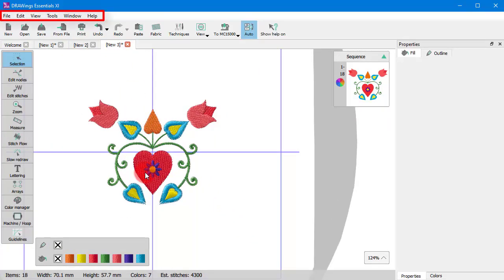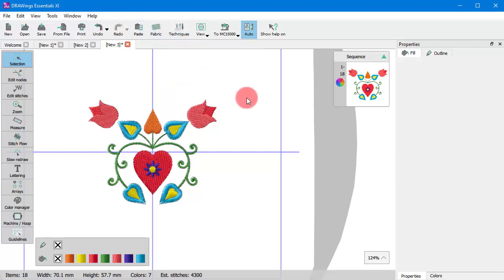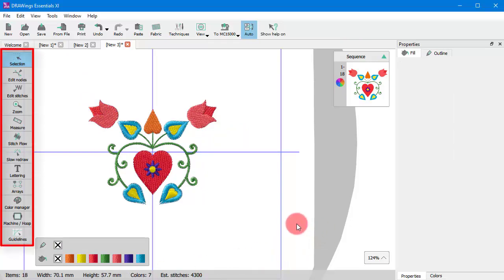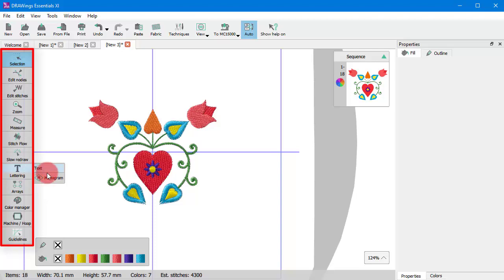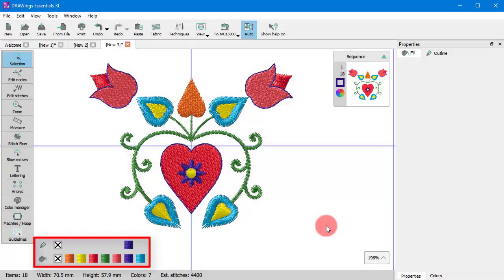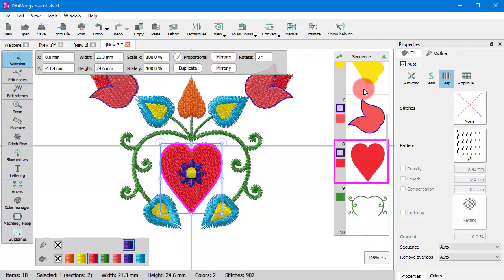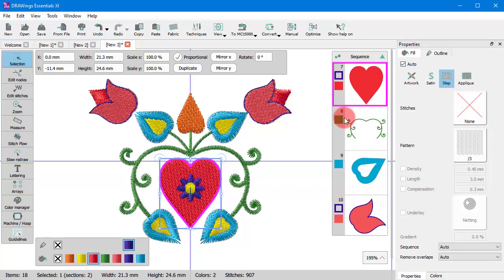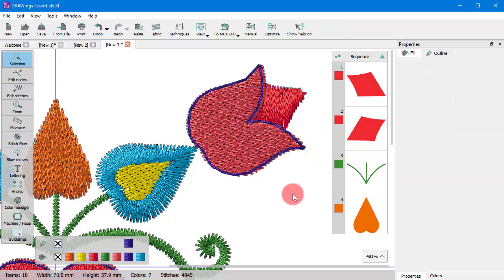Workspace tour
In this video we will show you in brief, most of the workspace components.